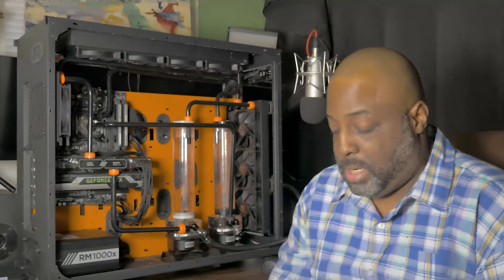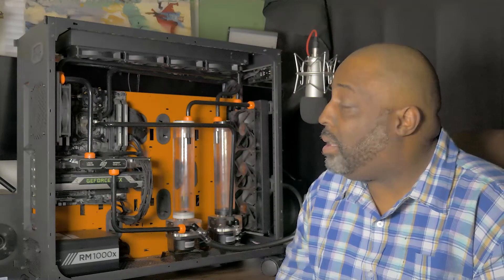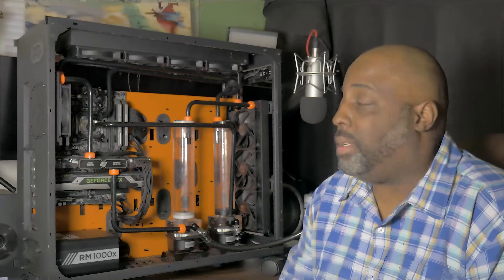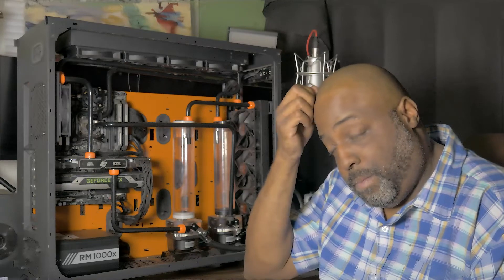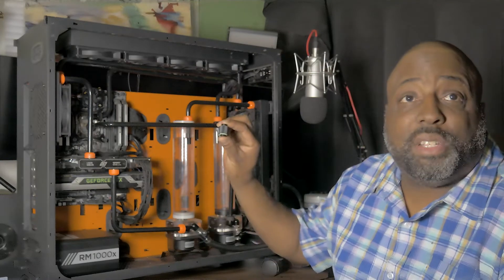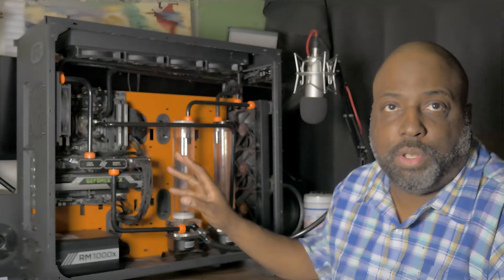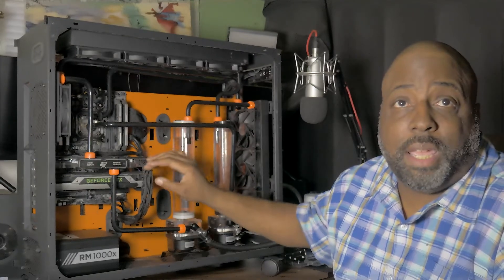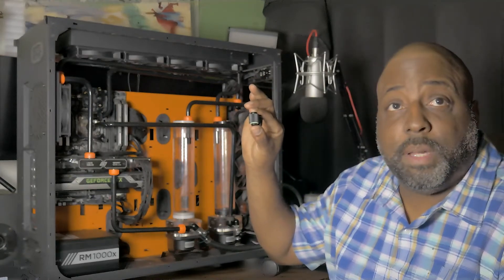Build Log#1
Products show in the video
In this video I talk about why my mother board died, as I add the final parts to complete the GPU loop.

If you would like to help out my channel

I have a discord, where we can hang out and talk tech and more!